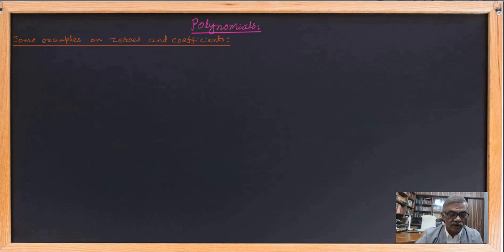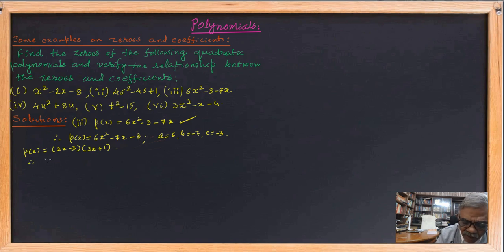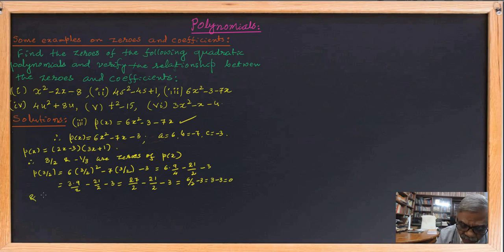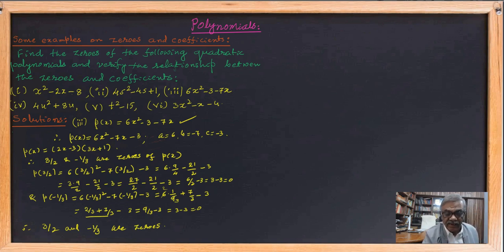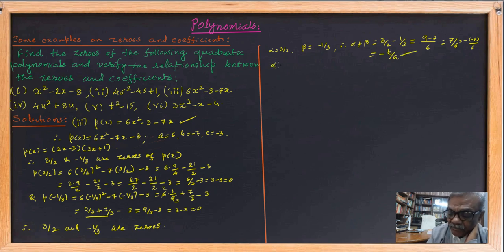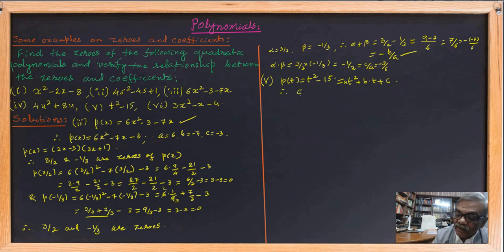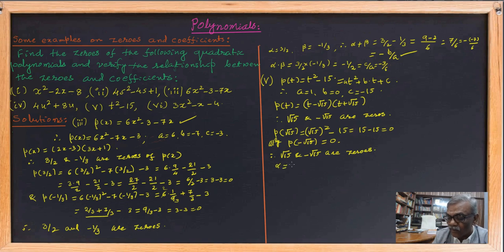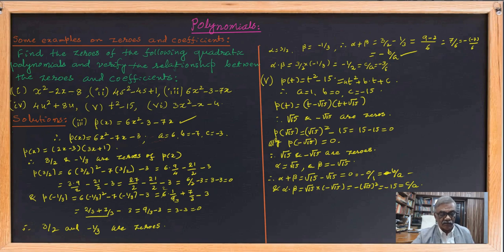Polynomials - 14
Polynomials.